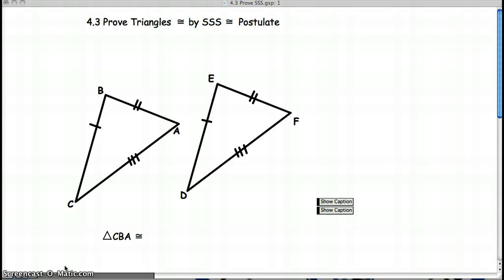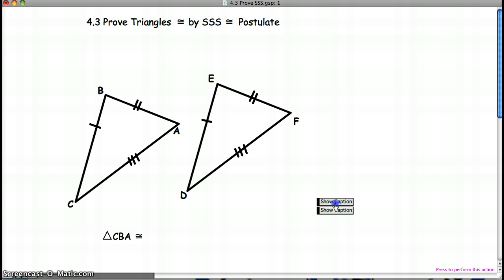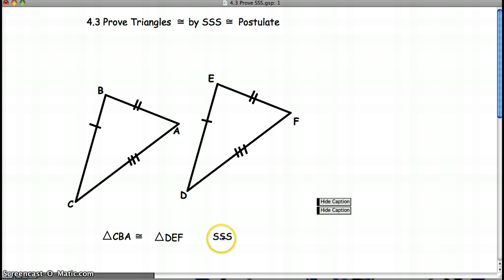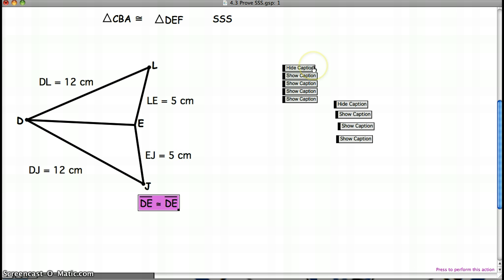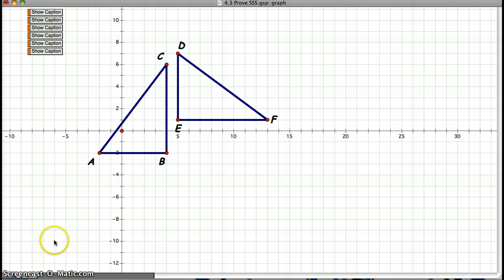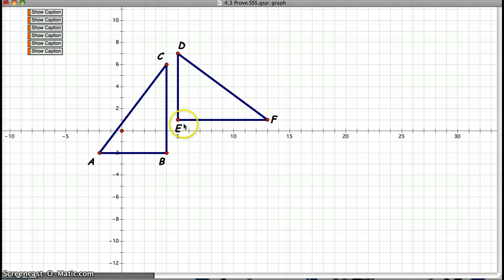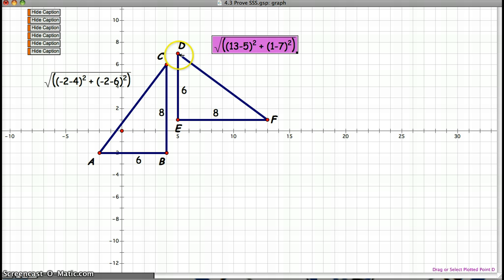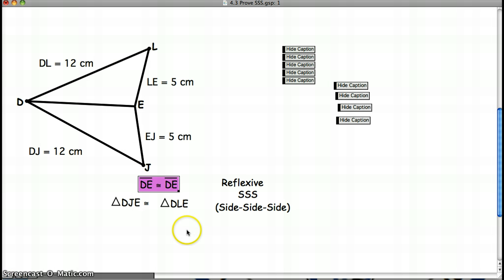4.3 Prove Triangles Congruent (SSS)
Side, Side, Side